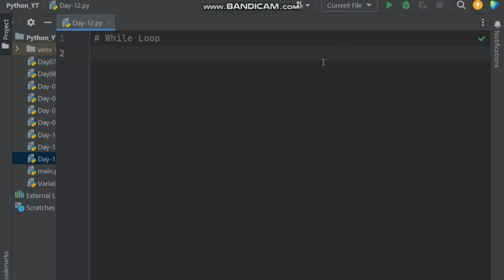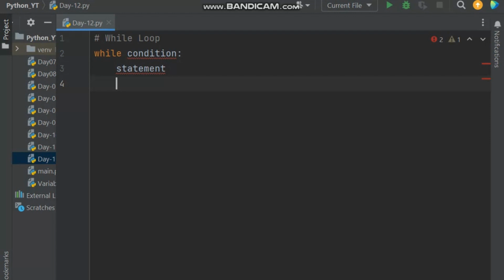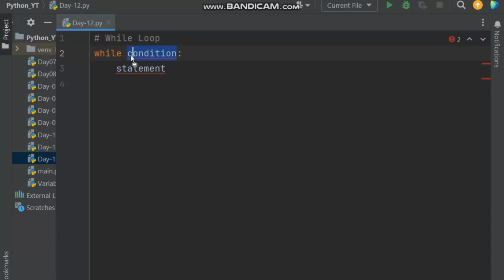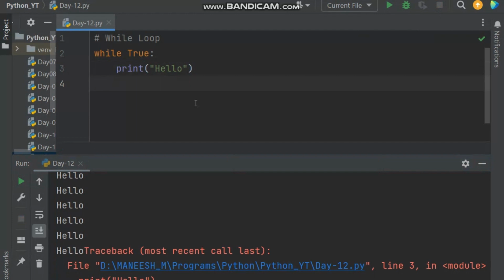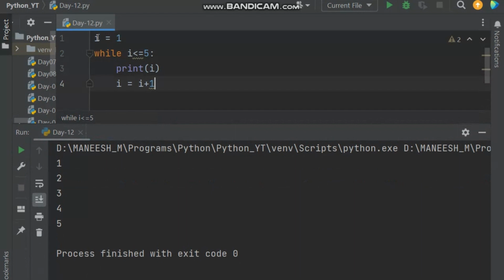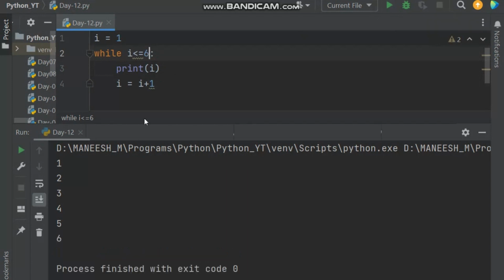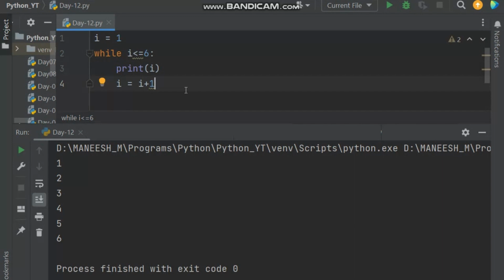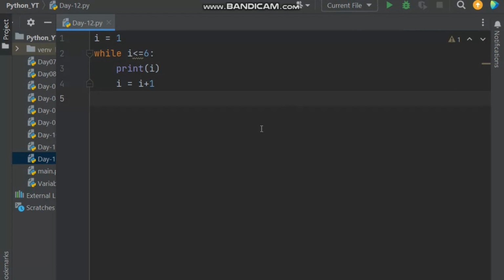'While' Loop in Python | Python Basics to Advanced Day-12 | Python Loops ( 'While' & 'For' Loops )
In this video we discussed about Loops in Python. The Syntax and various types of Loops we have in Python. This fascinating video will be increasing your understanding in to the concepts of Loops and their usage and even the execution part of Loops that too in Python.

🙏 Thank You for Joining Us:

Welcome to our Python programming tutorial series, where we embark on a comprehensive journey through the fascinating world of Python programming. Whether you're a curious beginner stepping into the realm of coding or an experienced developer seeking to expand your skill-set, you've landed at the perfect destination.

"Why Python?" you ask. Python isn't just a programming language; it's a gateway to innovation. It's the language of choice for web development, data analysis, artificial intelligence, scientific research, automation, and more. Its simplicity and readability make it accessible to beginners, yet its versatility and power captivate experienced developers. By mastering Python, you're not just learning to code; you're gaining a tool that can turn your ideas into reality.

🎉 What Makes Our Tutorial Special?

Our tutorial isn't a monologue; it's a dialogue. We understand that every learner is unique, so we've curated our content to cater to diverse learning styles. Visual learners will appreciate our interactive diagrams and animations, simplifying complex concepts. Hands-on learners will thrive in our coding exercises, where theory meets practice. And for those who learn best through projects, get ready to embark on a creative journey, building applications that showcase your skills.